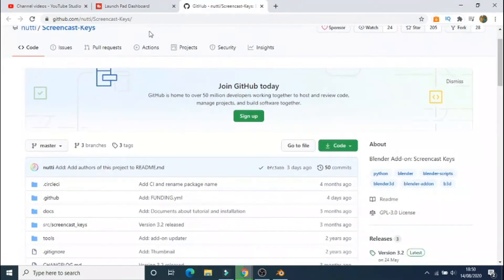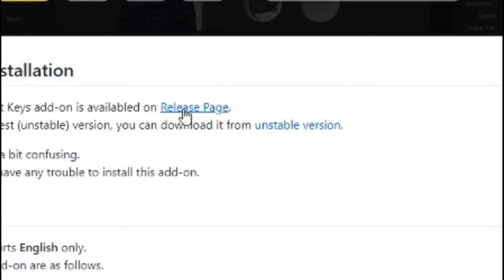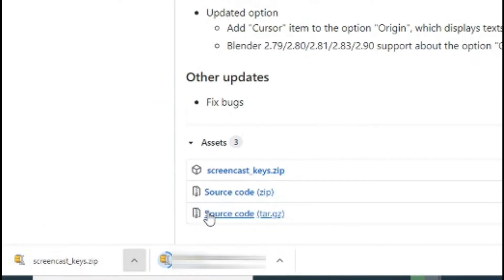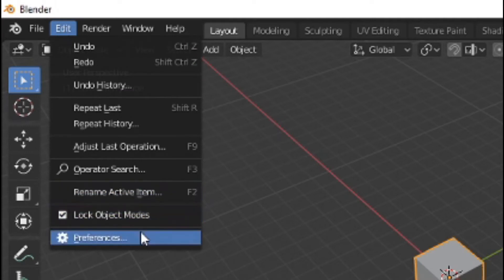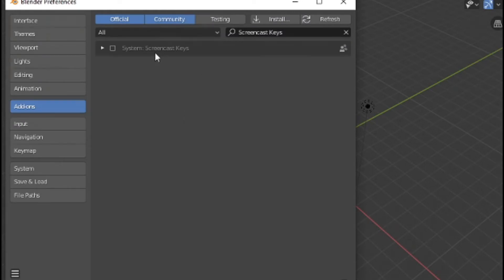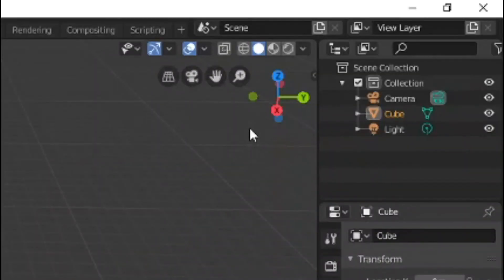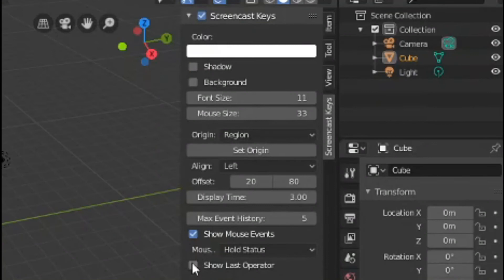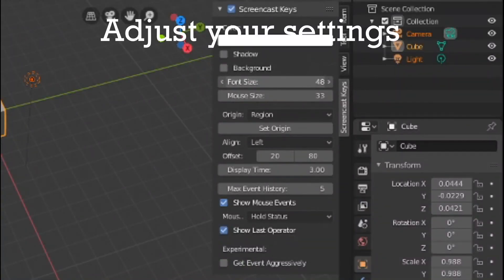How to Install ScreenCast Keys in Blender 2.8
In this video, I will be showing you how to install the addon ScreenCast Keys into Blender 2.8!